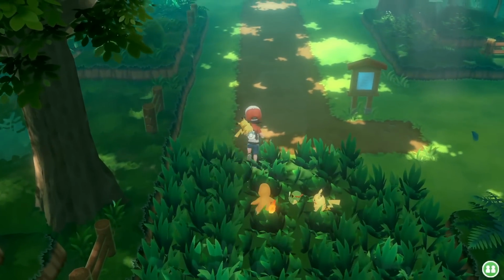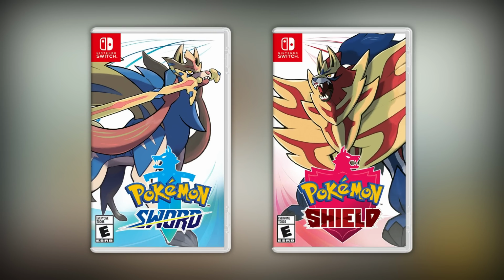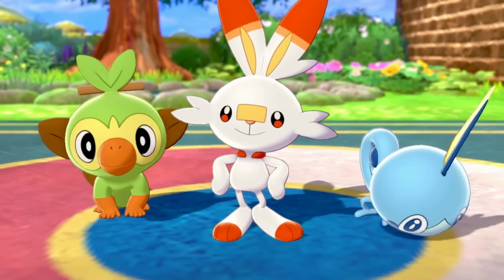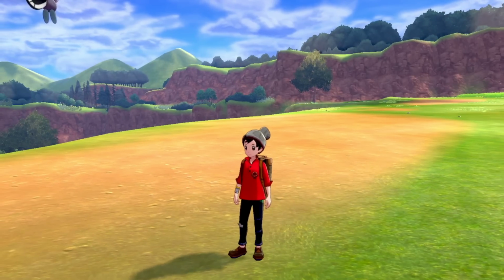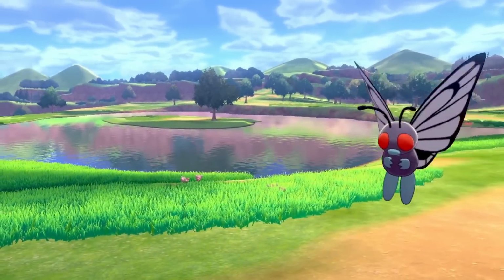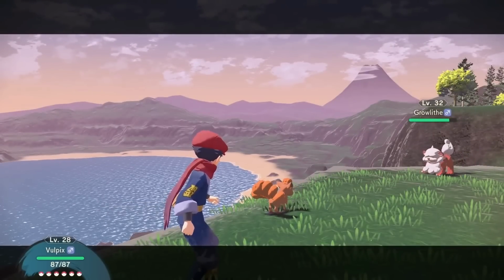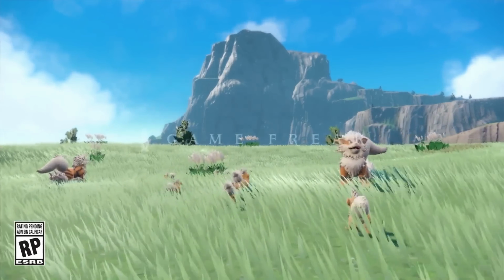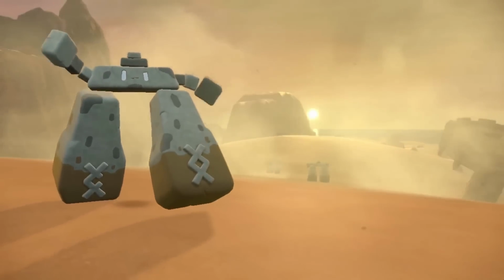GameFreak's Transition to an Open World Pokemon Game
GameFreak has developed Pokemon games for many years now and after fans have wanted a full open world Pokemon adventure for the longest time, their wishes are finally being answered with Gen 9 of Pokemon Scarlet and Violet. However getting to this required years of various Pokemon games becoming more and more open. Take a look at GameFreak's evolution to open world here!

Additional Tags: gamefreak - open world - pokemon open world - open world pokemon - pokemon worlds - pokemon worlds 2022 - pokemon world championships 2022 - pokemon world championships 2022 - pokemon scarlet and violet pokedex leak - gen 9 pokedex leak - gen 9 dex leak - pokemon scarlet and violet dex leak - scarlet and violet pokedex - past pokemon - future pokemon - paradox pokemon - pokemon scarlet and violet paradox pokemon - pokemon scarlet and violet second trailer - pokemon scarlet violet legendaries - pokemon scarlet violet release date - nemona - professor turo - professor sada - koraidon - miraidon - pawmi - lechonk - smoliv - pokemon scarlet and violet news - pokemon scarlet and violet trailer - pokemon scarlet and violet reaction - pokemon scarlet and violet starters - pokemon scarlet and violet trailer reaction - pokemon scarlet and violet gameplay - pokemon scarlet and violet legendaries - pokemon scarlet and violet gen 9 - pokemon scarlet and violet starter evolutions - pokemon scarlet and violet starters reaction -Pokemon scarlet and violet leaks - pokemon leaks - new pokemon game - new pokemon leaks - pokemon news - pokemon - gen 9 - pokemon gen 9 - pokemon scarlet - pokemon violet - pokemon - nintendo - nintendo switch